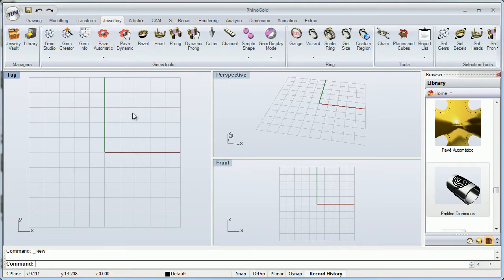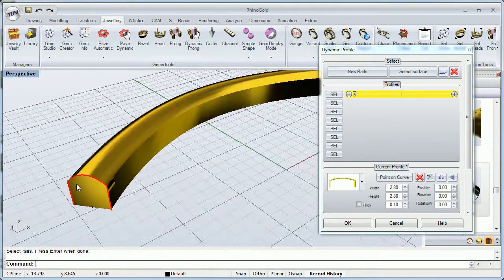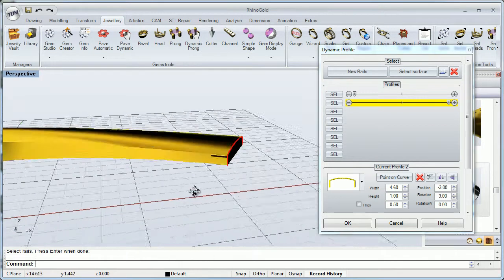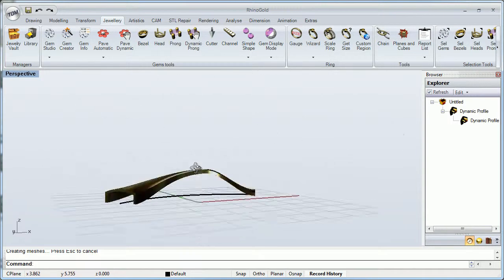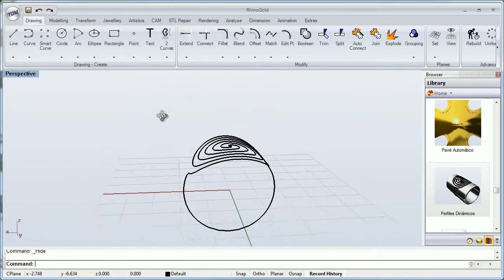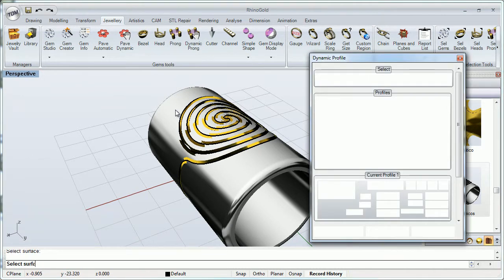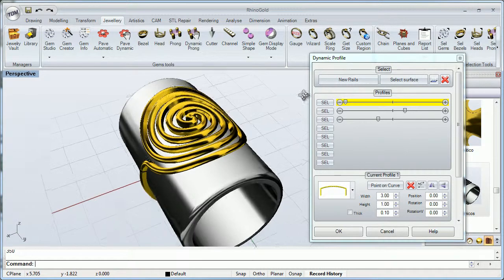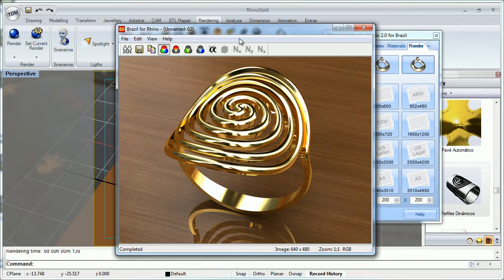RhinoGold Training Level 1 - 2.7 Dynamic Profiles